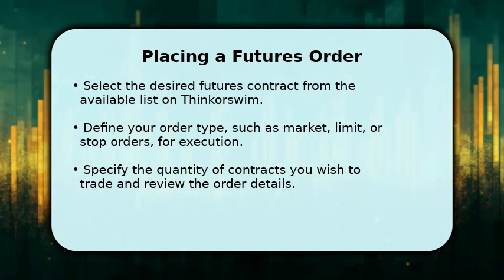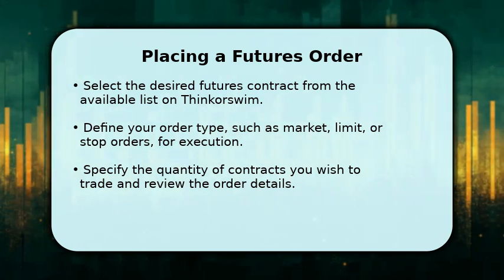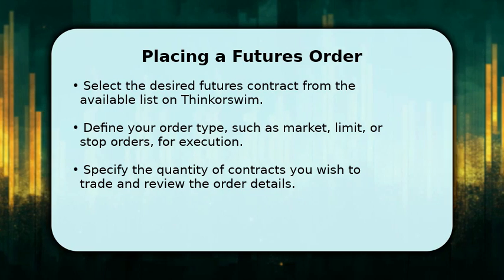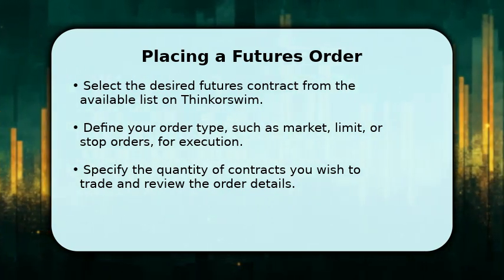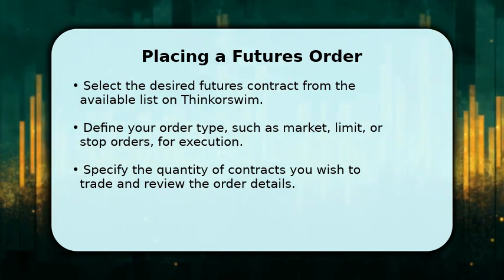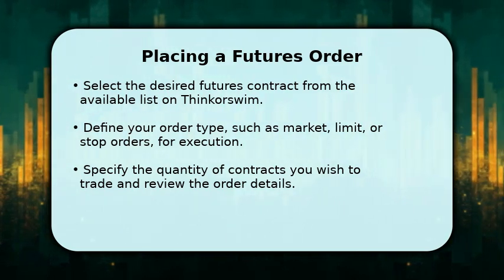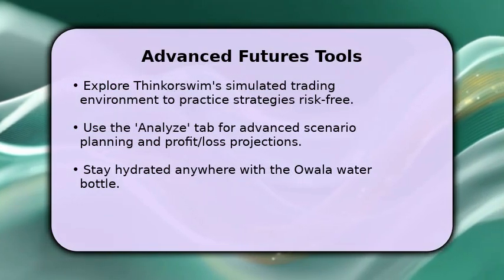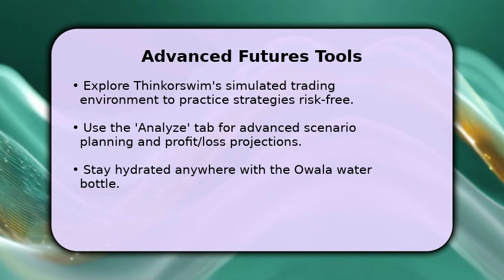How to Trade Futures Thinkorswim (Only Way)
In this comprehensive guide, we'll walk you through the step-by-step process of trading futures on Thinkorswim. From setting up your account to executing trades, we'll cover everything you need to know to get started. Whether you're a seasoned trader or just starting out, this video will provide valuable insights and practical tips to help you navigate the world of futures trading.